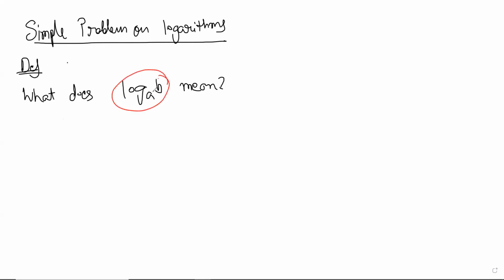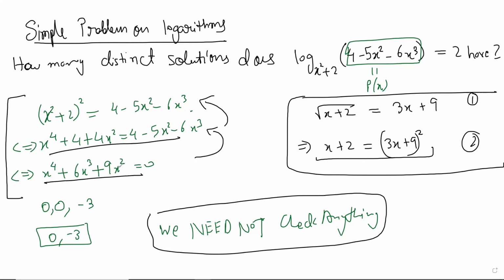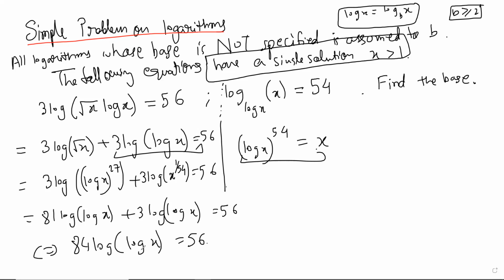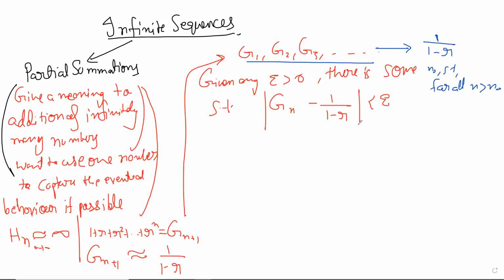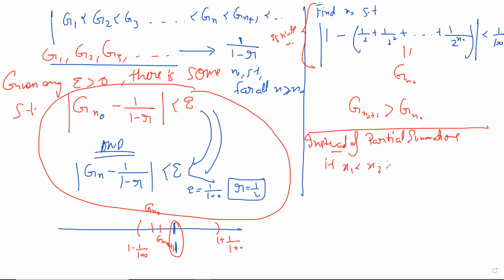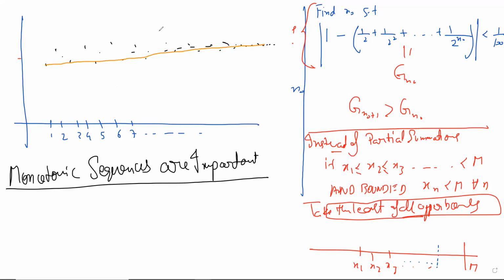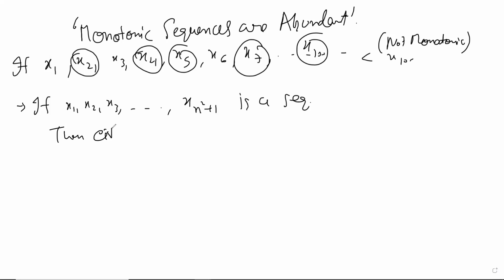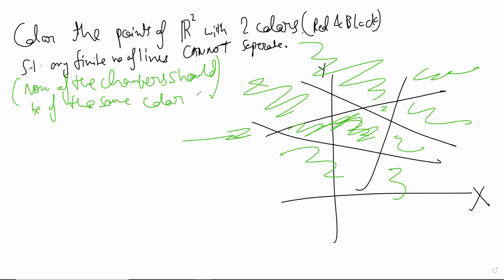Logarithms, Importance of monotonic sequences and Erdos Szekres lemma.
Timestamps:

00:00 couple of simple logarithm problems.
25:00 Motivating the concept of limits via Parital summations of inifinite sums
33:00 Monotonic sequences are desirable
51:00 Monotonic sequences are abundant